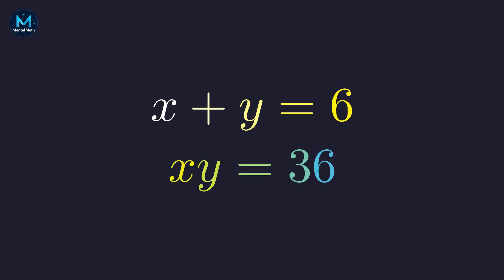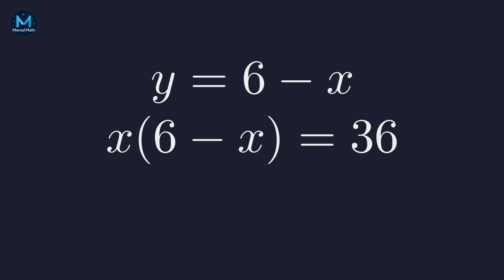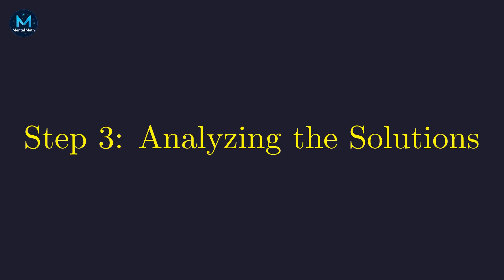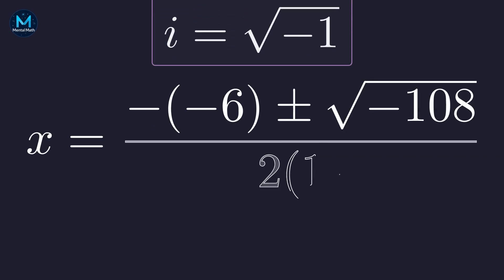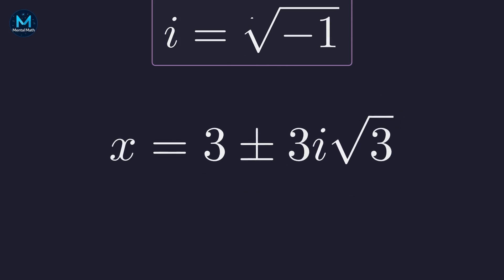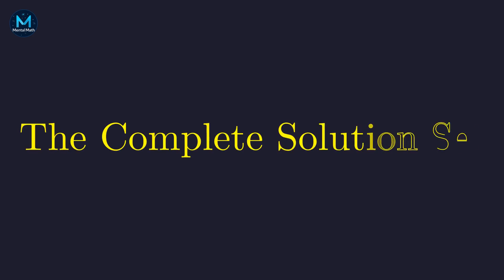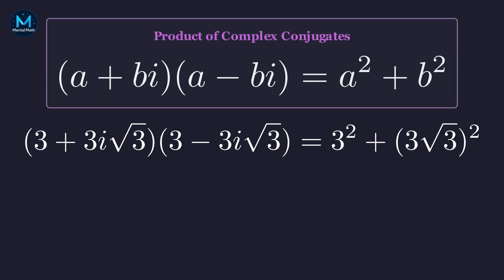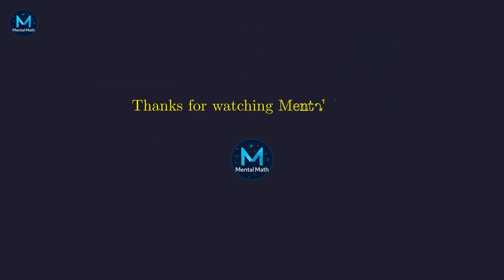Only 5% Can Solve This “Easy” Equation Pair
Can you solve this system of equations: x + y = 6 and xy = 36? At first glance, it seems like a standard algebra problem, but a surprising twist reveals a solution hidden within the realm of complex numbers. In this video, we'll guide you step-by-step through the substitution method, the creation of a quadratic equation, and the critical role of the discriminant.
You'll learn why this system has no real solutions and how to find its complex answers using the quadratic formula. We'll also introduce the imaginary unit 'i' and demonstrate the beautiful symmetry of complex conjugate solutions. Finally, we'll provide a powerful visual proof by graphing the equations to show why they never intersect on the real plane. This is a perfect deep dive for anyone looking to understand the connection between algebra, discriminants, and complex numbers.

Timestamps:
0:00 - The Deceptively Simple Problem
0:22 - Step 1: The Substitution Method
1:09 - Step 2: Forming the Quadratic Equation
1:54 - Step 3: Analyzing the Solutions with the Discriminant
2:49 - Step 4: The World of Complex Numbers
4:00 - Step 5: Finding the Corresponding Values for y
5:07 - Step 6: Verification
6:10 - A Visual Explanation
6:47 - Conclusion